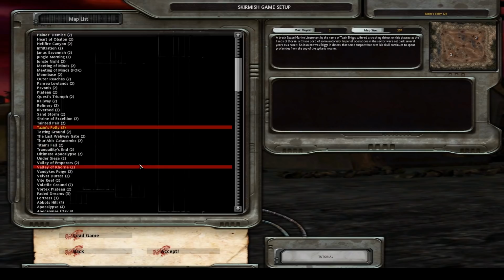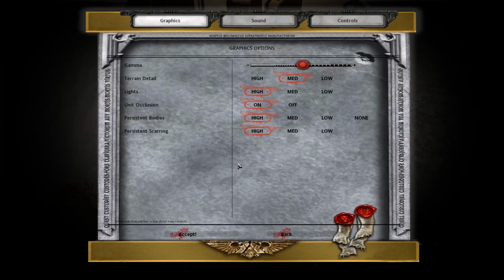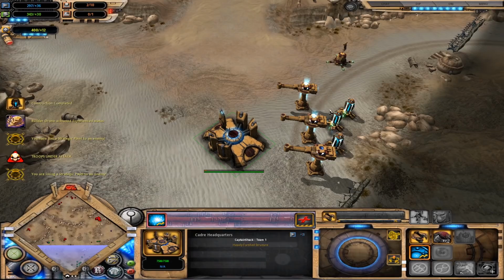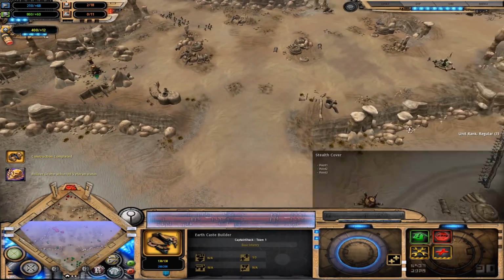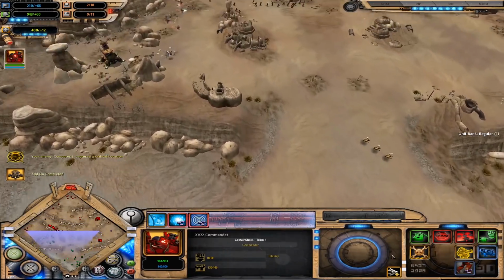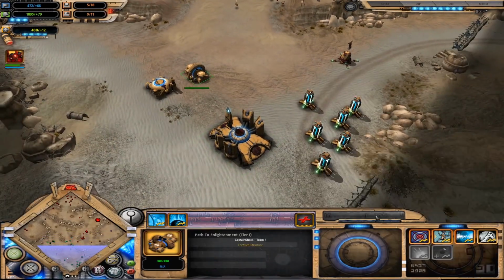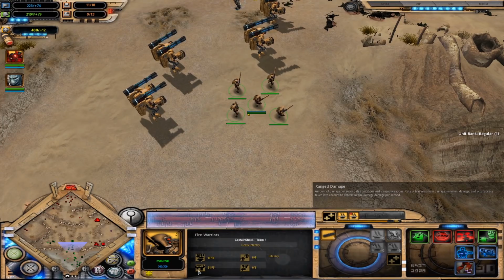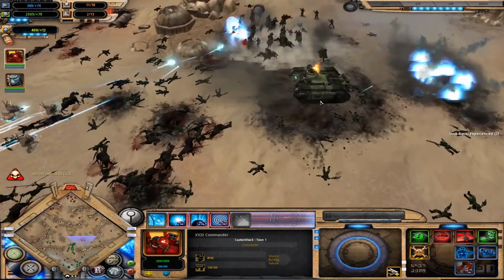Dawn of War Ultimate Apocalypse - New Release Is Out!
CaptainShack dives into the latest release from the Ultimate Apocalypse. A Massive modification of the classic RTS Dawn of War Soul Storm.